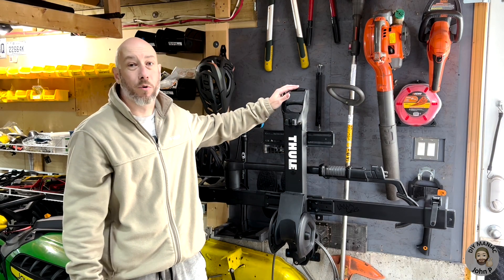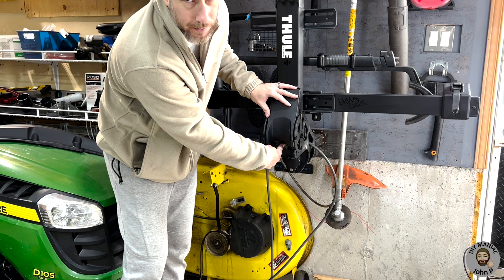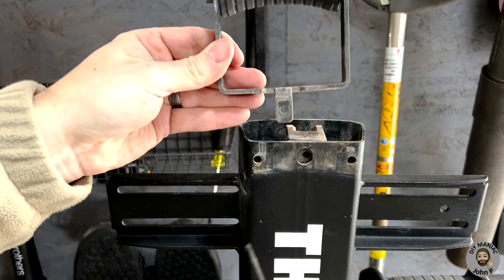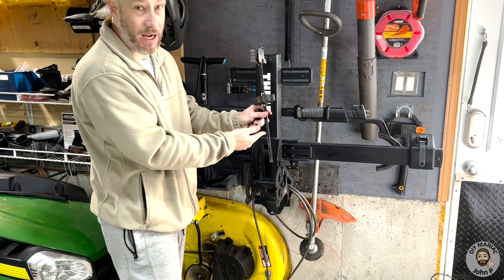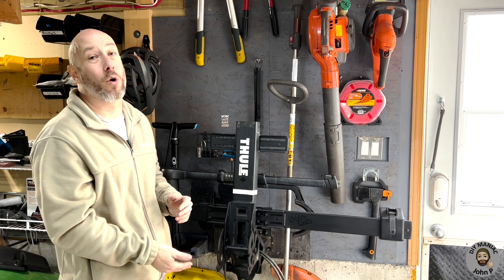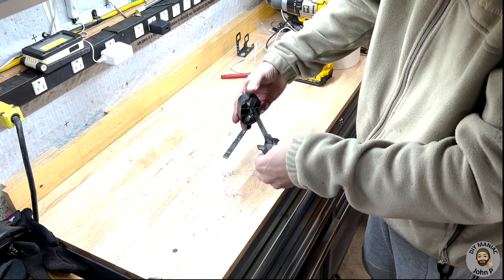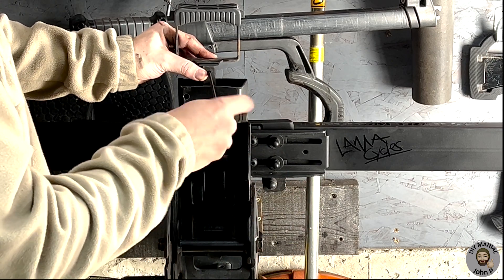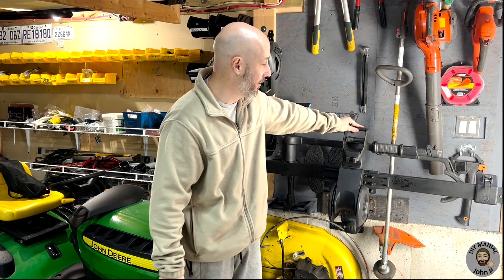Thule T2 Pro Single Bike Mod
All footage filmed with an iPhone